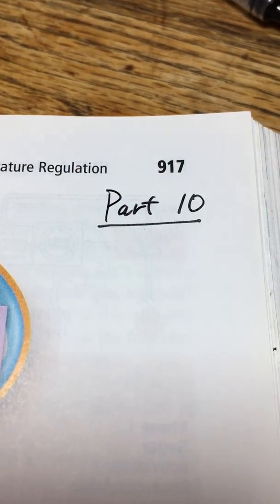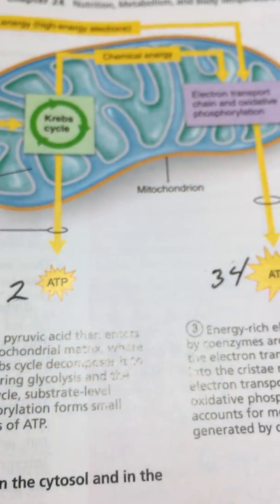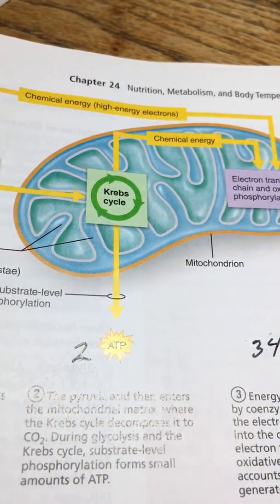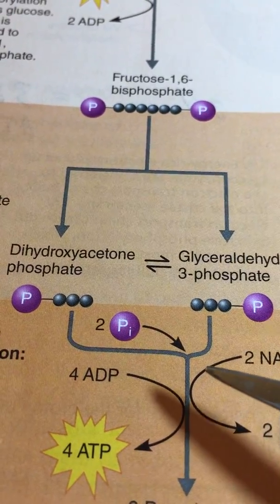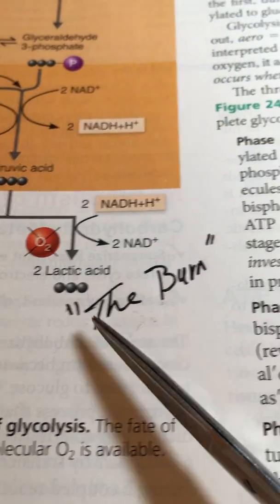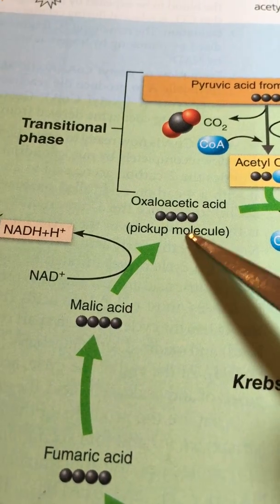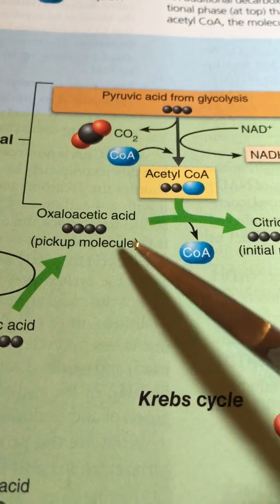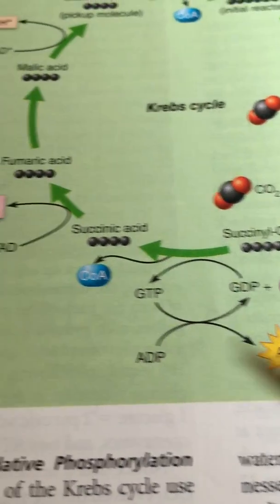Nutrition Metabolism Part 10